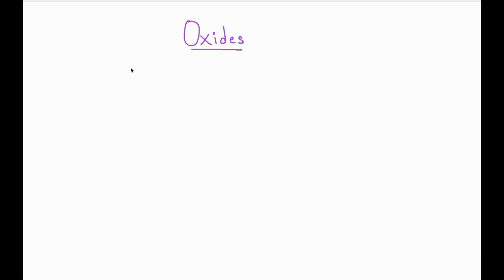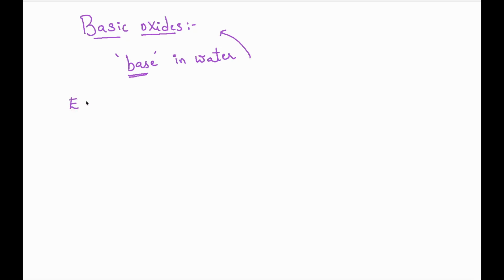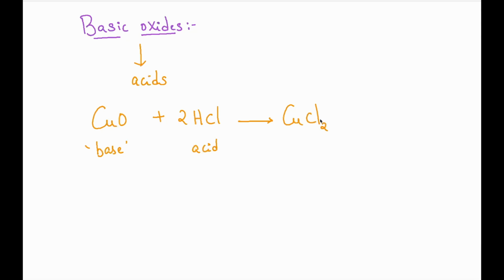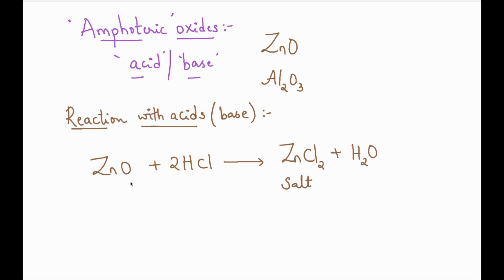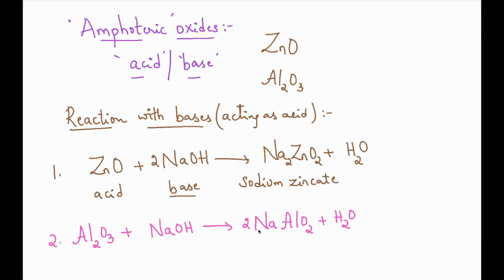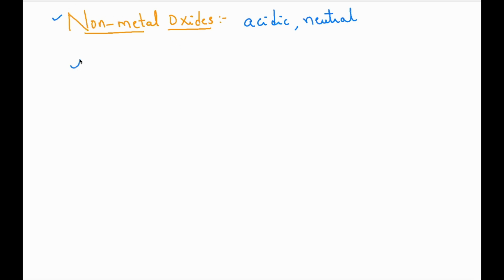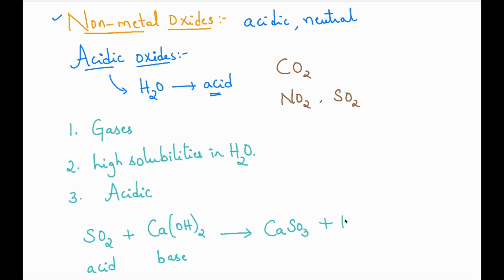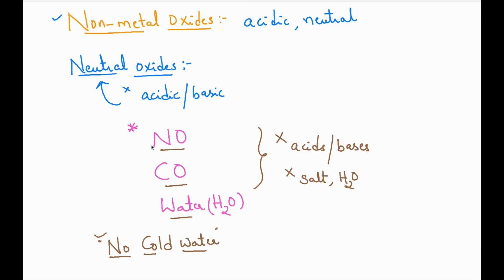All the types of Oxides | Chemistry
Oxides can be divided in four categories - Metal (Basic oxides), Amphoteric (Few metal oxides), Non-metal (acidic oxides) and Neutral oxides (Few non-metal oxides).